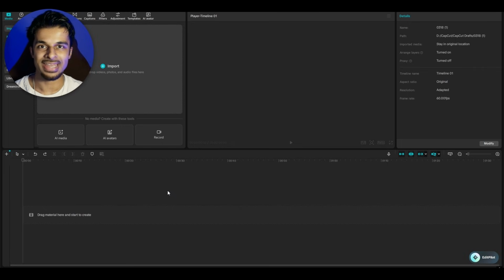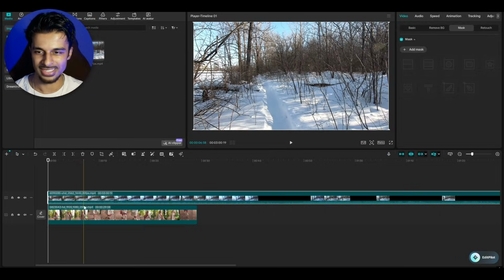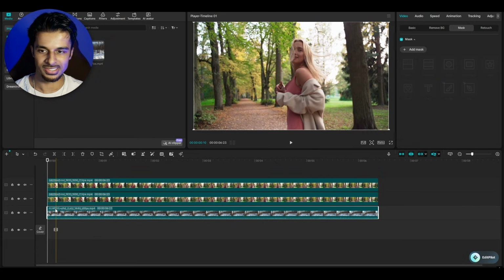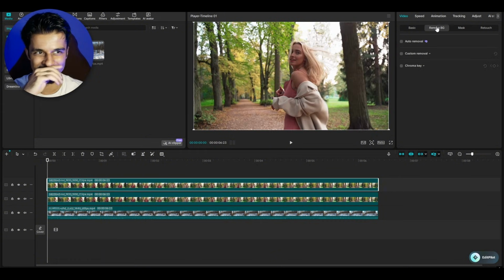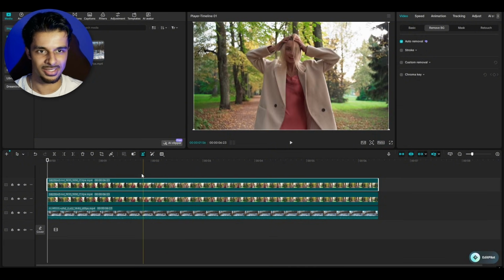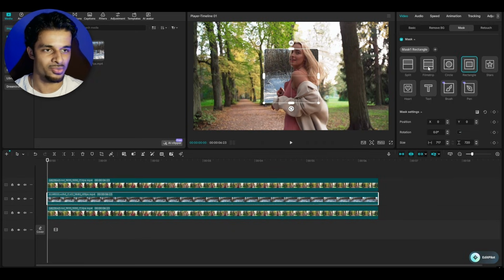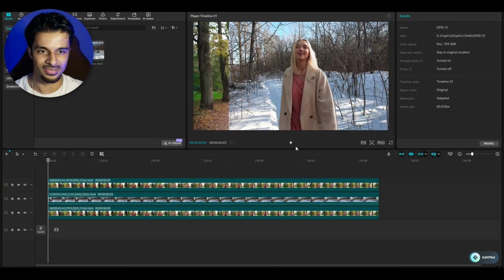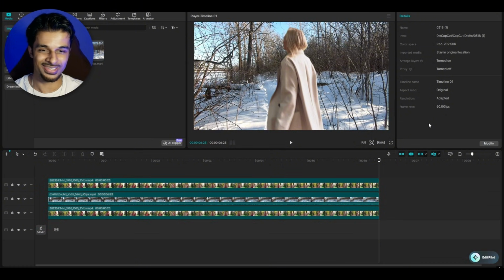CapCut Mask Transition With AI (2026)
Yeah so Uhh here's CapCut Mask Transition With AI (2026)